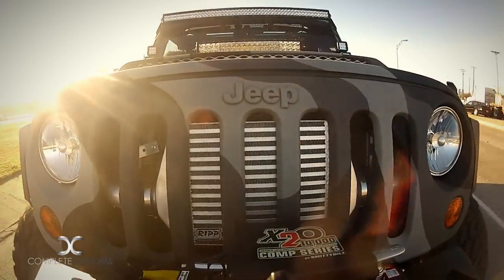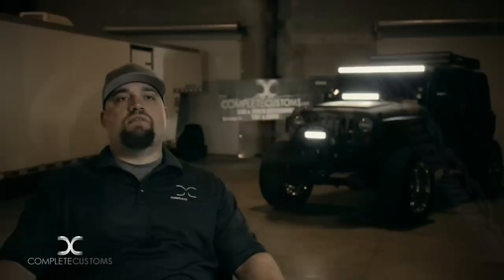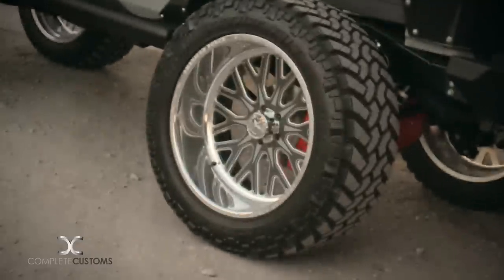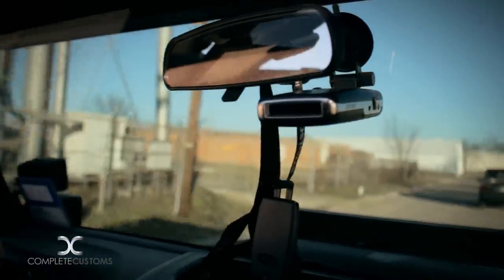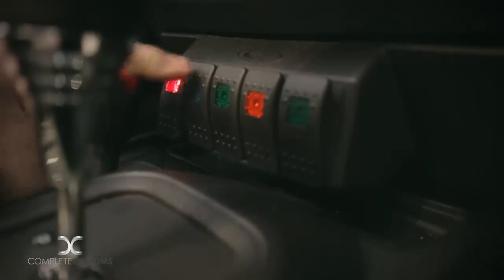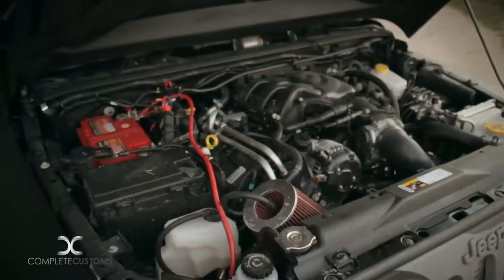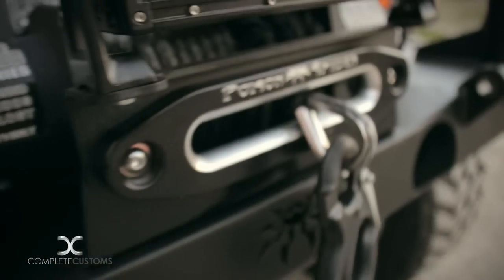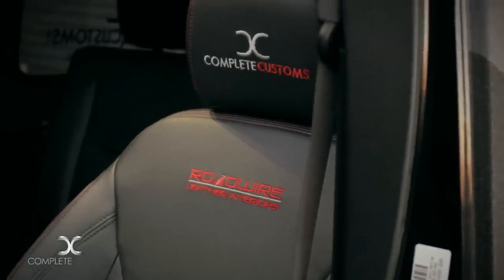Complete Customs - 2013 Jeep Wrangler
Complete Customs
Mckinney, TX